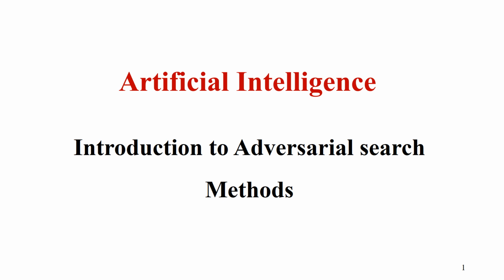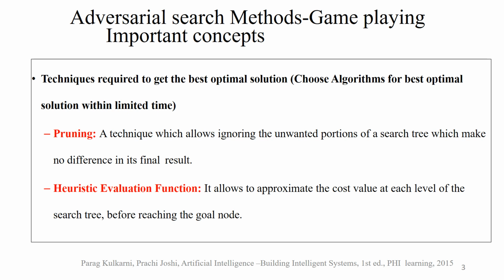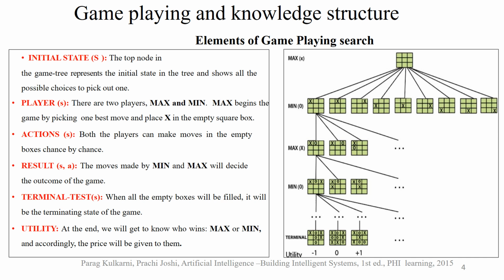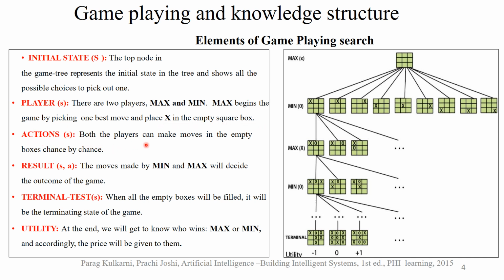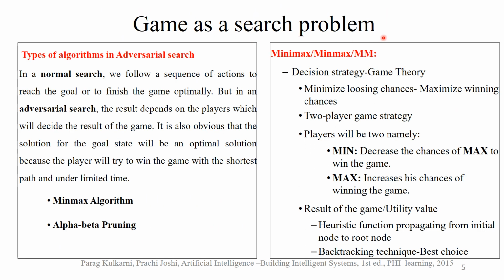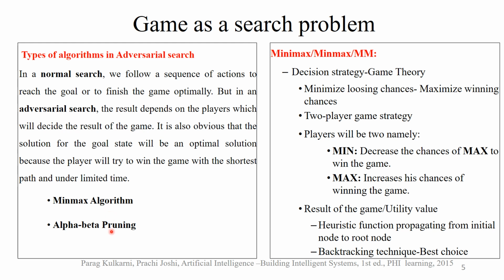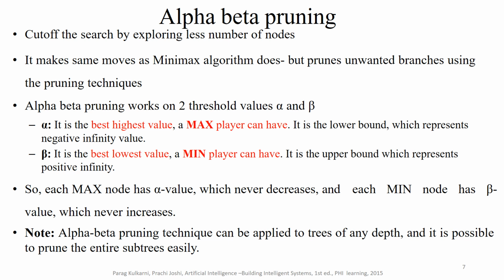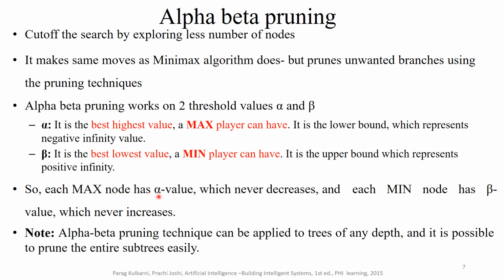AI - L 17 - Introduction to Adversarial search methods